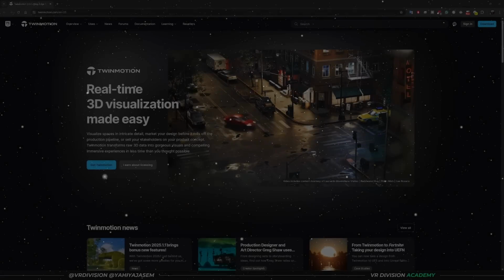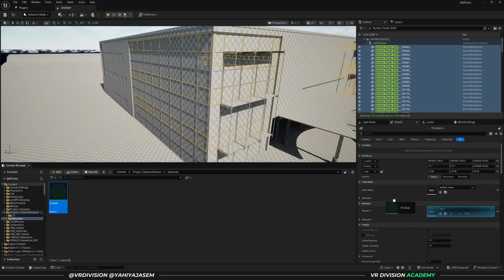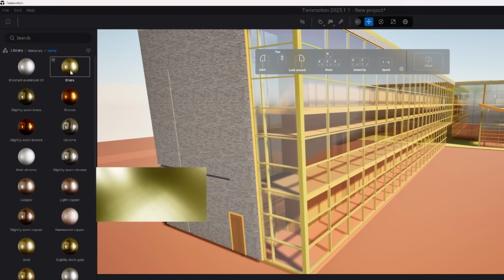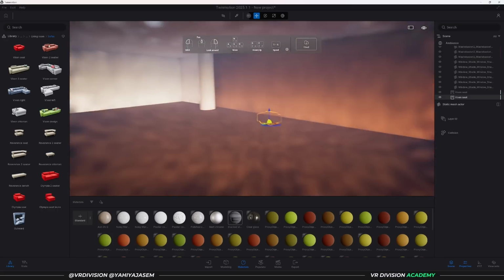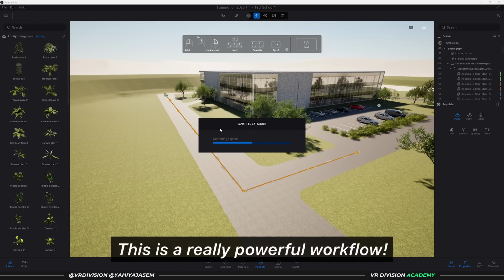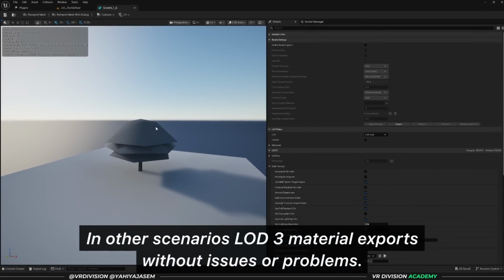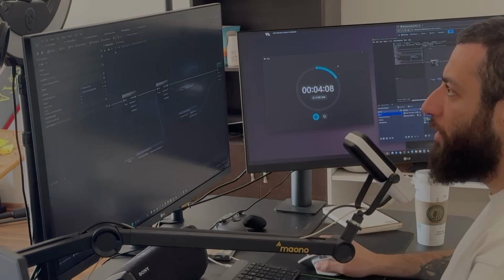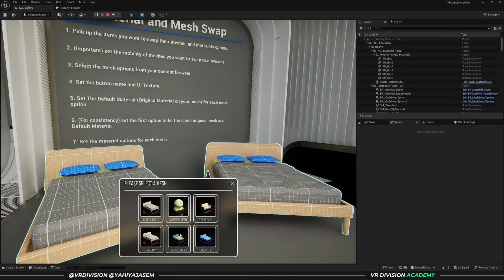Twinmotion and Unreal Engine Wokflow For Archviz Artists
Today, we look into Twinmotion to Unreal Engine workflow for architects and designers. I really love combining these two tools!

🎓 New to Unreal Engine? No worries! I’ve also released a free 10-hour beginner course to help you get started.
Timestamps:
00:00 - Intro
00:30 - Traditionally (3D To Unreal)
01:25 - The Problems with this approach
03:33 - Import to Twinmotion
04:55 - Materials
07:05 - Replace vs Apply
08:20 - Switch Lighting to Lumen
08:50 - 3D Objects
09:20 - Trees and Populate
10:20 - Cars
10:45 - Spacing Tool
11:40 - Exporting With Datasmith
12:20 - Why I like this workflow?
13:00 - Import To Unreal
15:00 - Tree LODs
16:00 - Replacing Objects
18:00 - Snowdon Tower Sample Test
18:15 - Learn Blueprint
18:40 - Testing My Template on Snowdon
19:40 - Teleportation Demonstration
21:10 - Customize Demonstration
22:00 - Outro